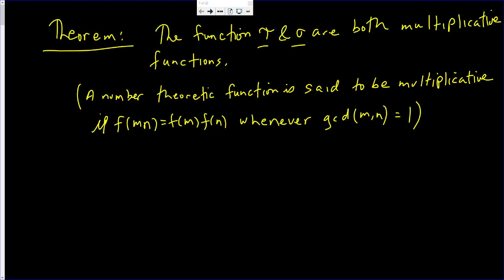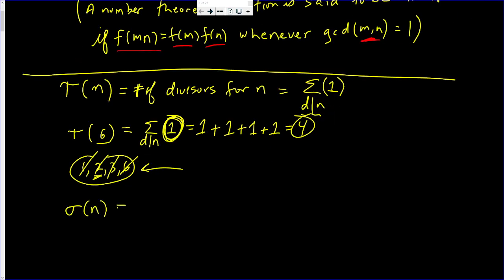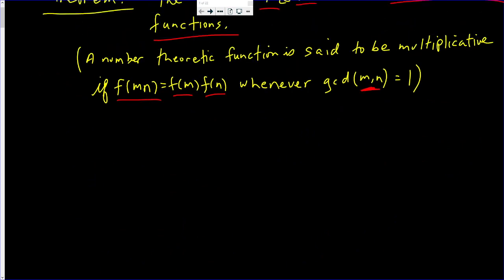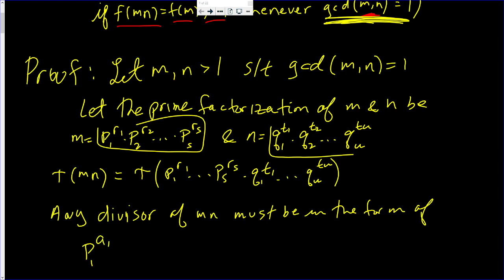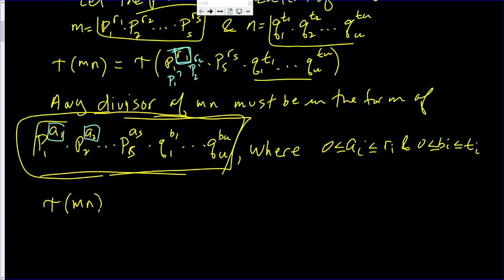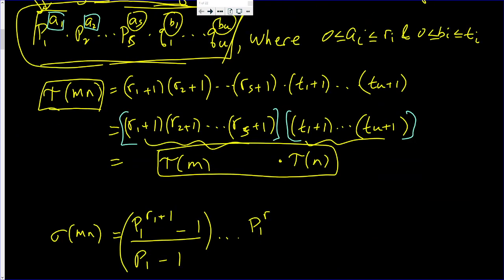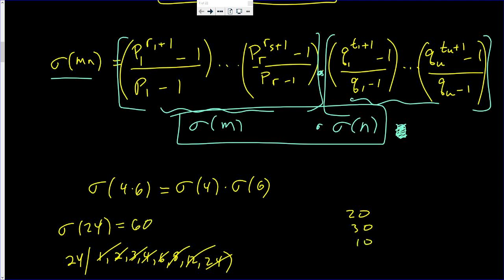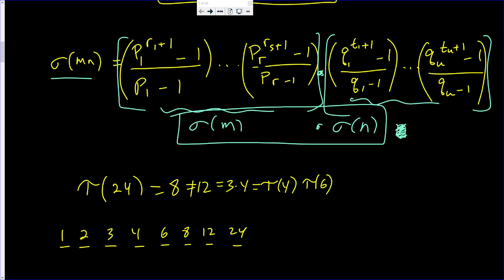tau & sigma are both multiplicative functions _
In this video we show that tau & sigma are both multiplicative functions.
tau &. Watch and Learn!